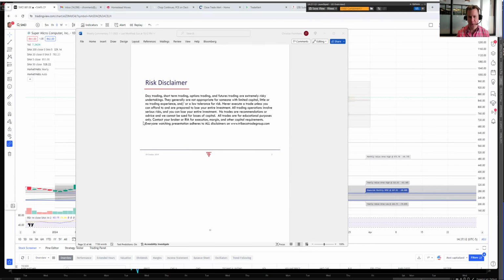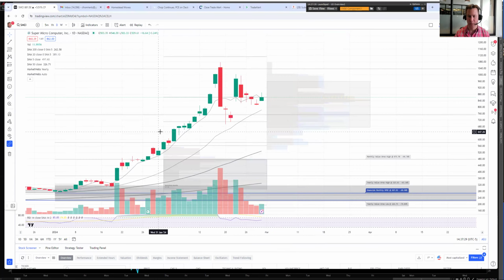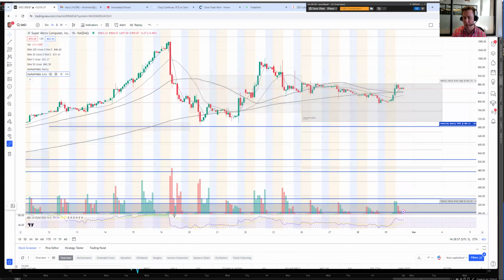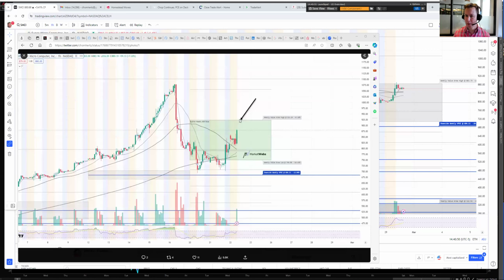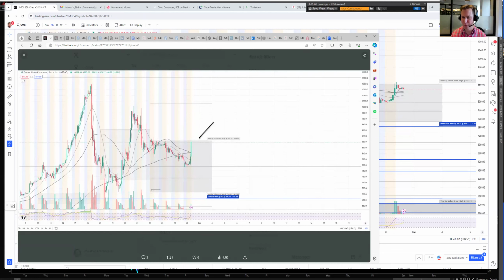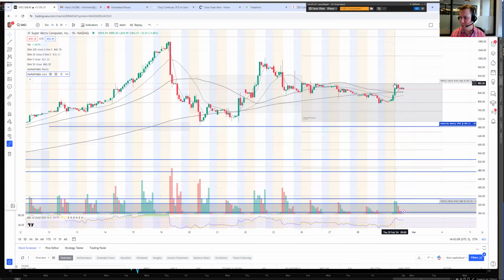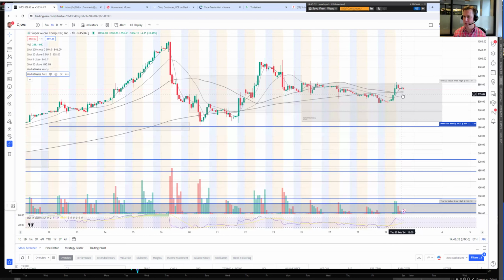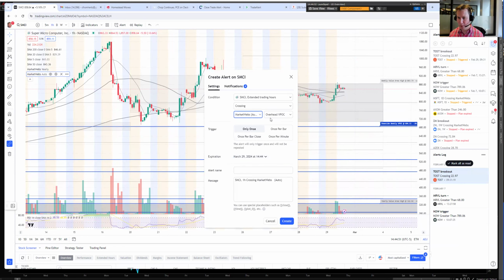SMCI Trade Example using MarketWebs